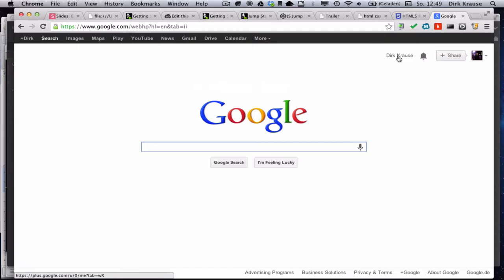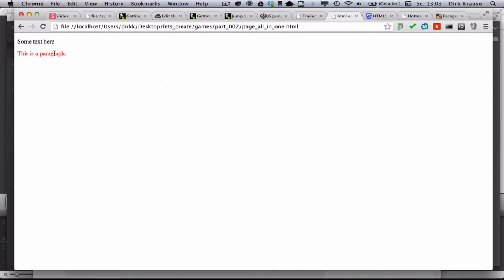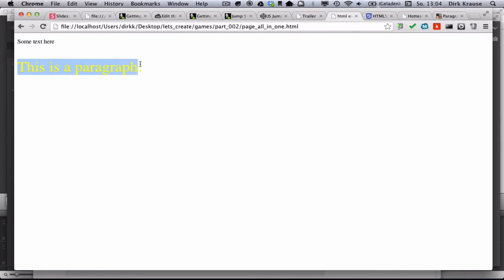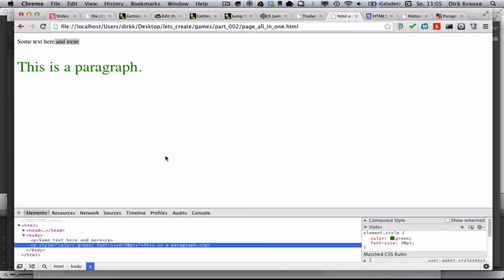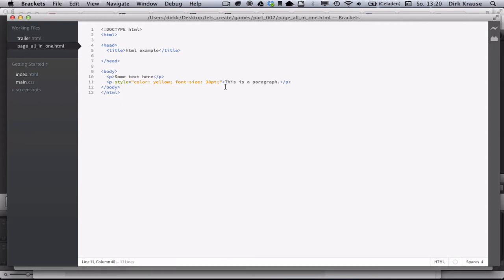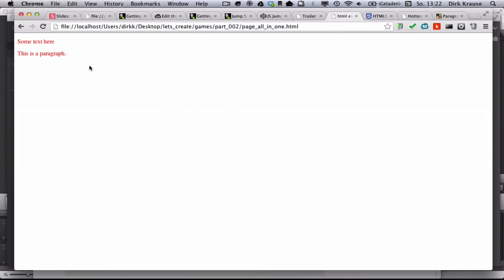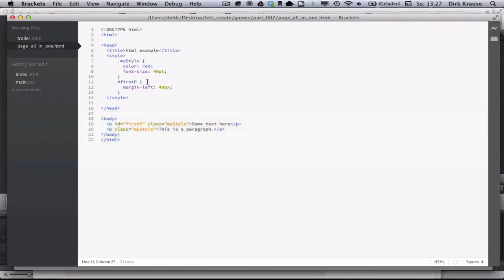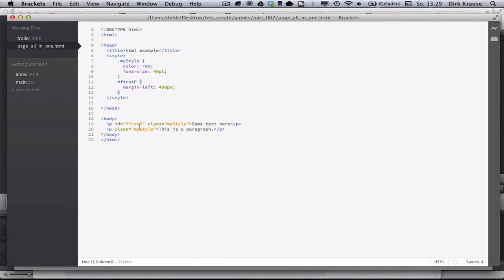let's create - games #002: css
This episode deals with the very basics of CSS. It also sports the developer tools.